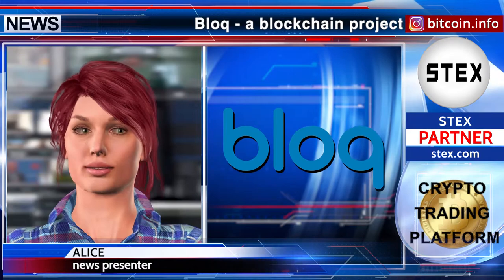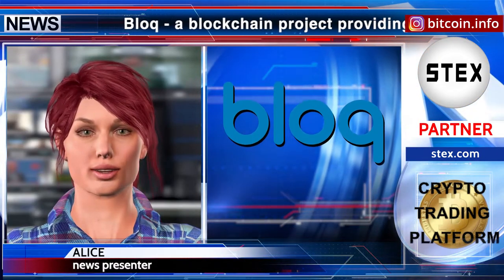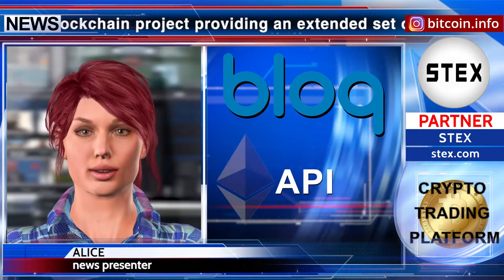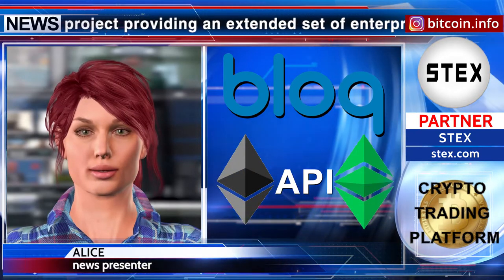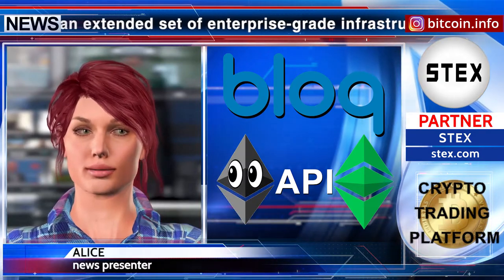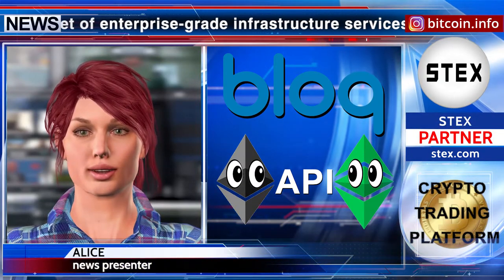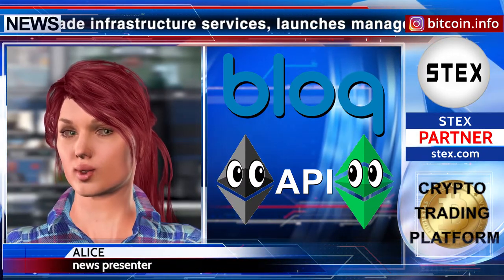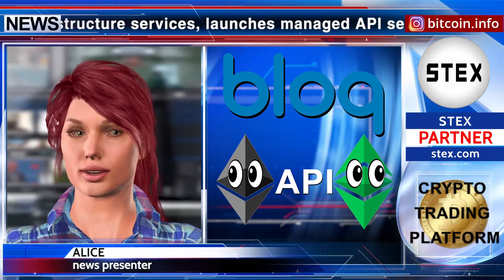KCN: Managed API Service for ETH and ETC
Bloq - a blockchain project providing an extended set of enterprise-grade infrastructure services, launches managed API service for Ethereum and Ethereum Classic. Bloq Connect uses a set of familiar blockchain APIs to deliver everything you need to build your application. This allows developers to easily connect and integrate their applications with the Ethereum Classic and Ethereum blockchains. Alice was in touch with you. See you later!